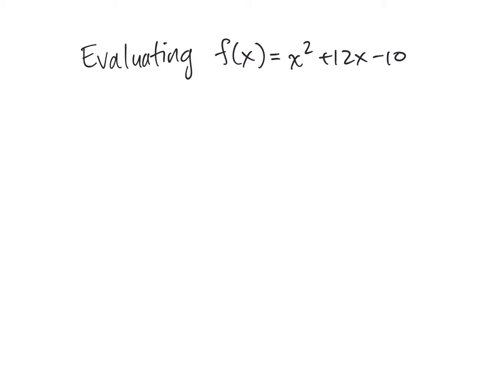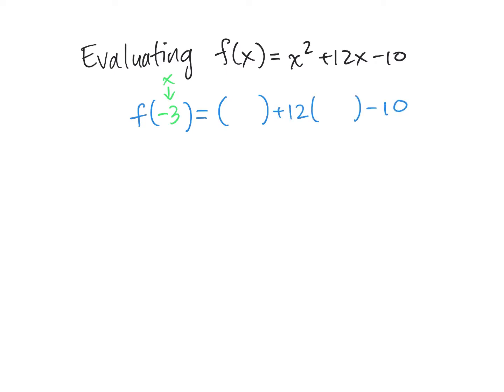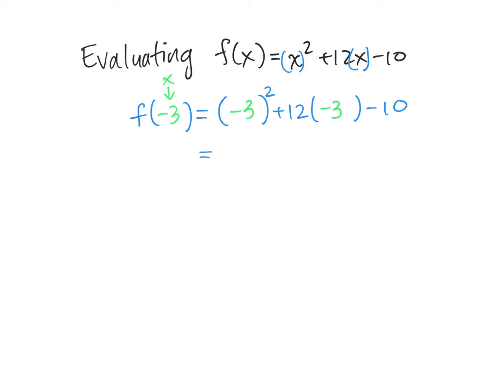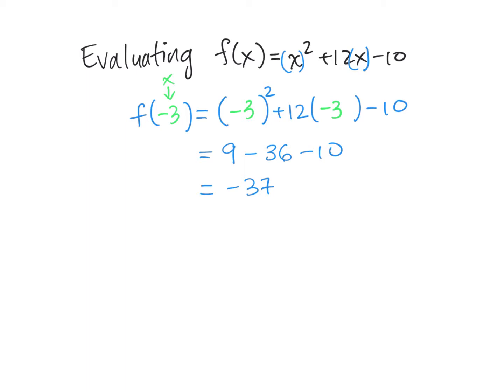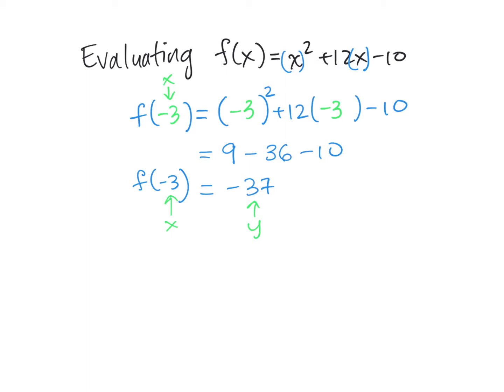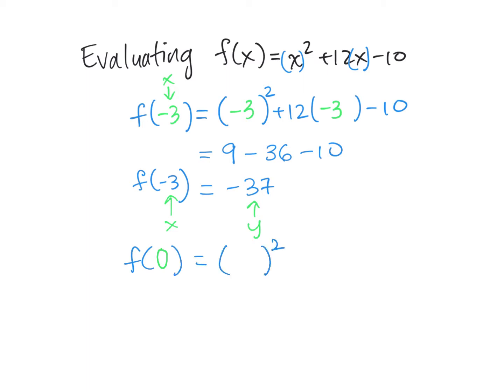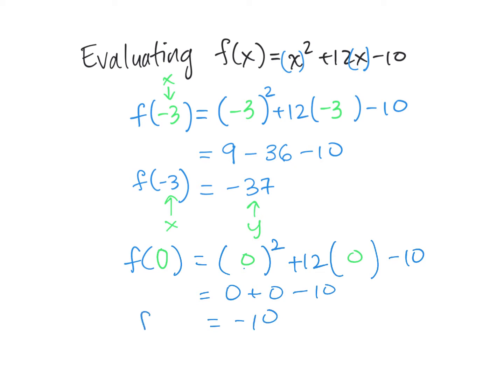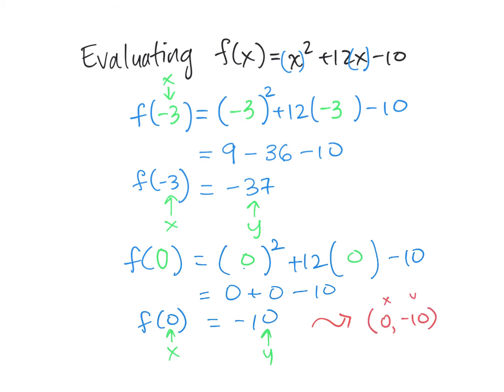Evaluating a Function with a Numerical Value